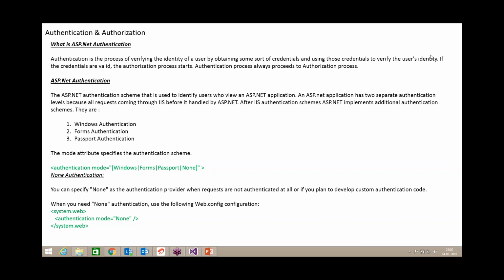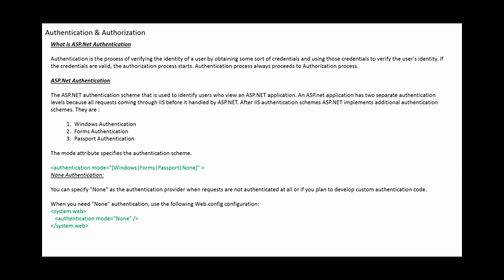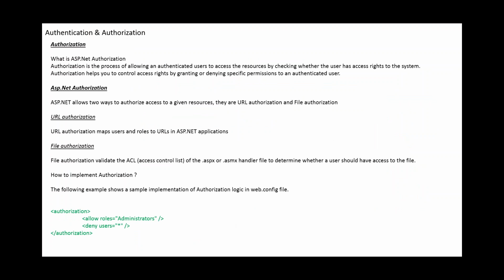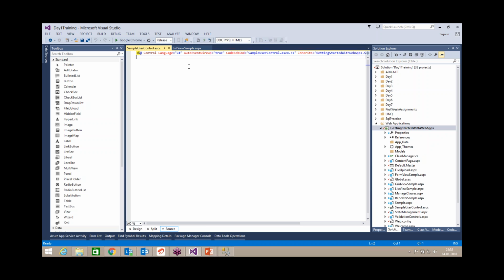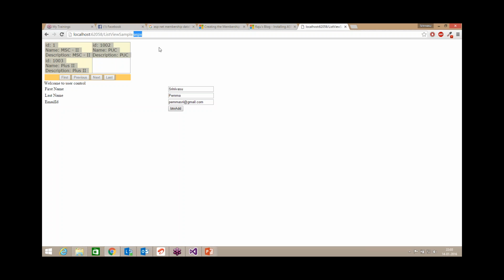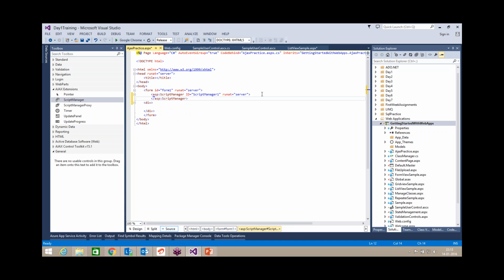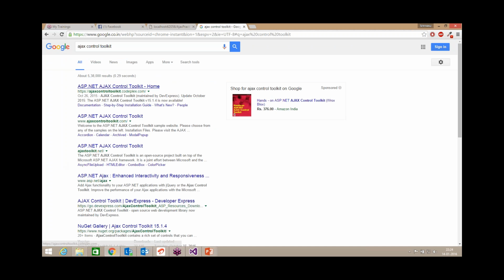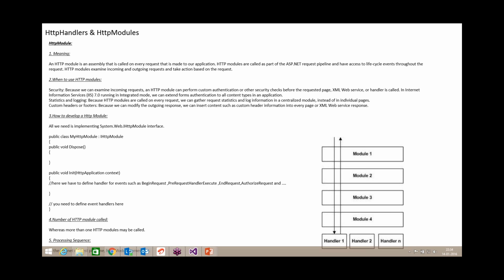Day 30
Asp.Net Authentication Authorization, http handlers, http modules, ajax controls